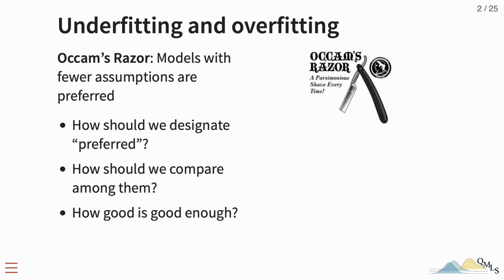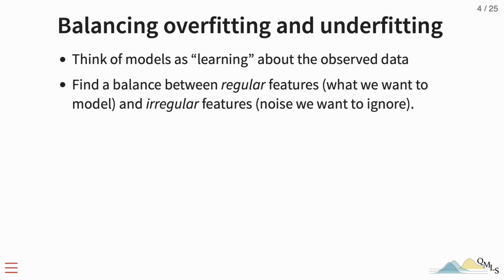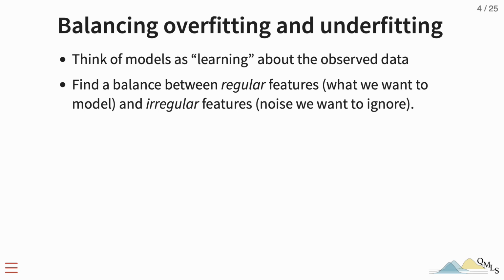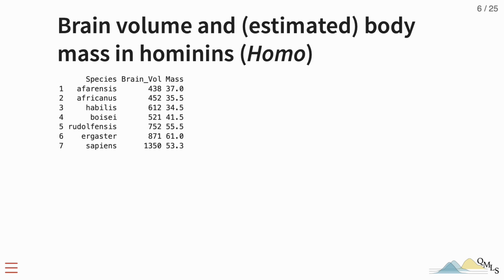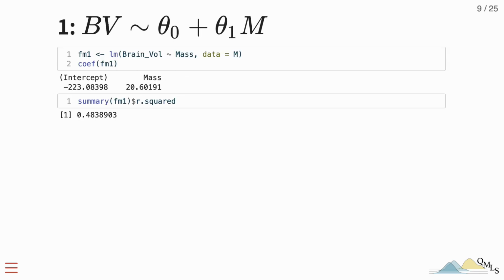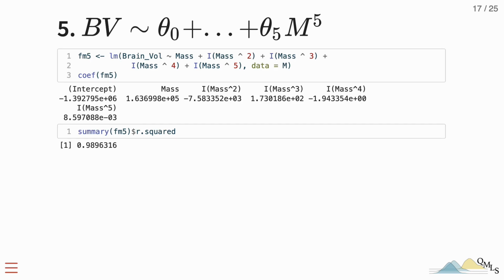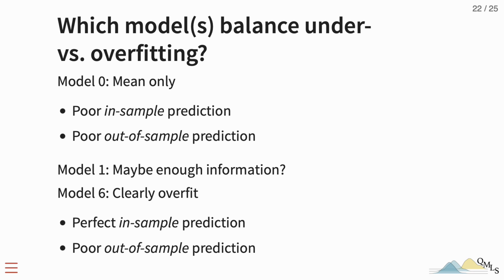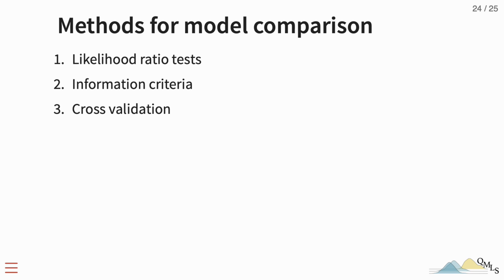QMLS 10-1 Introduction to Model Comparison